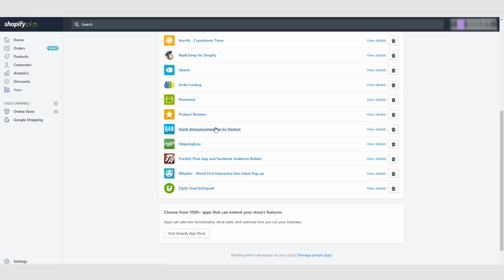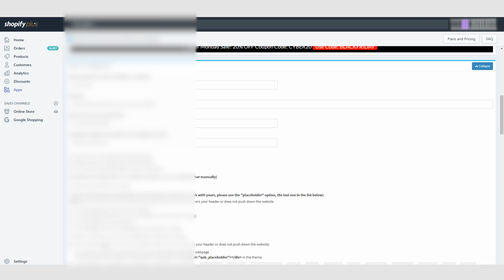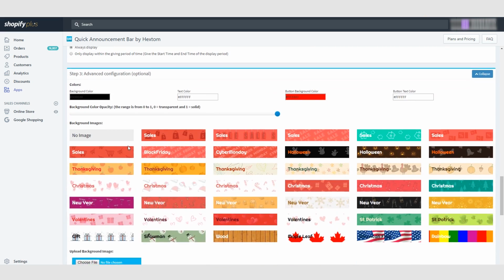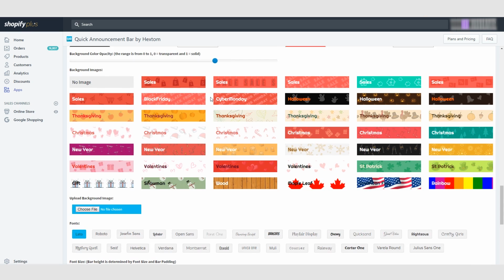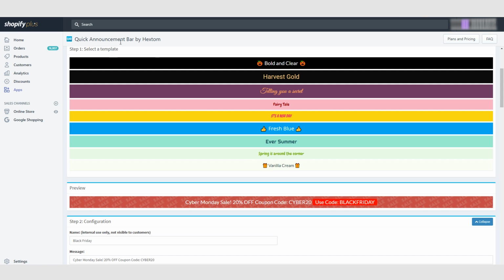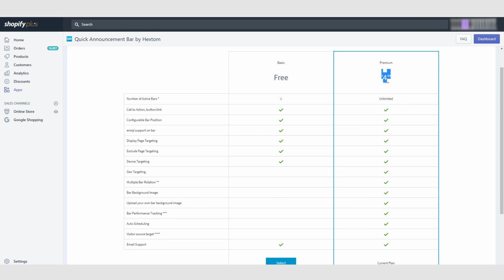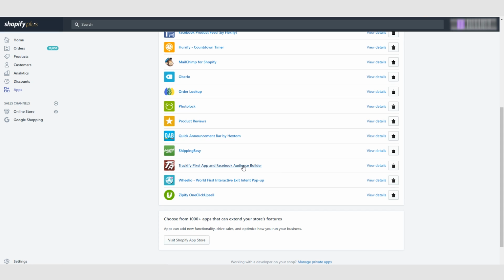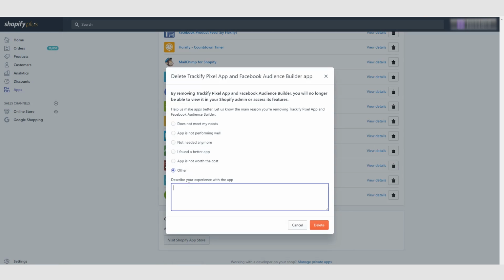2020 Shopify Dropshipping Course - Apps: Quick Announcement Bar